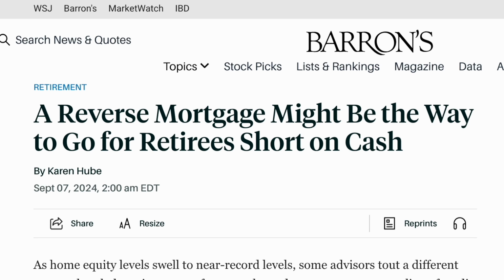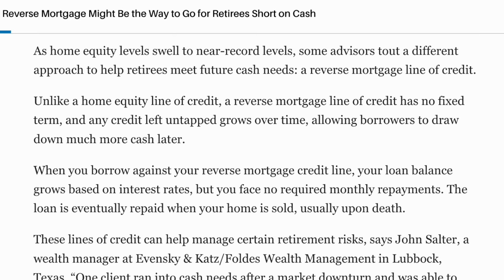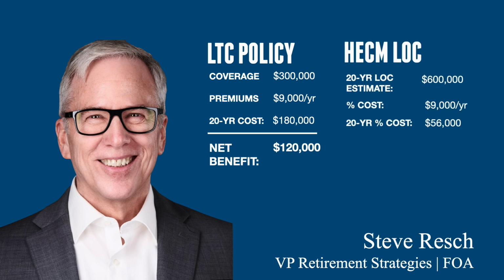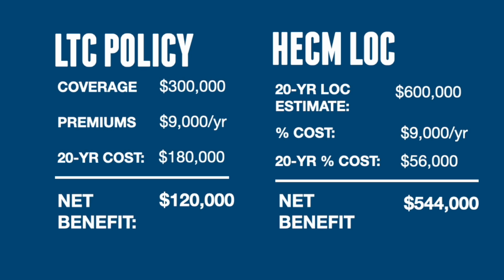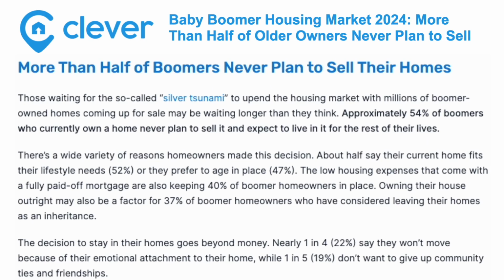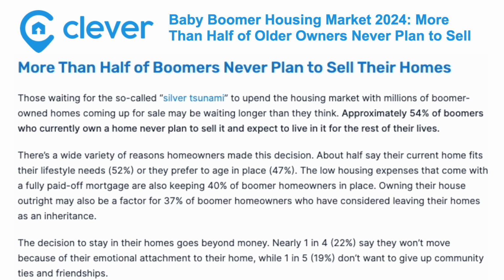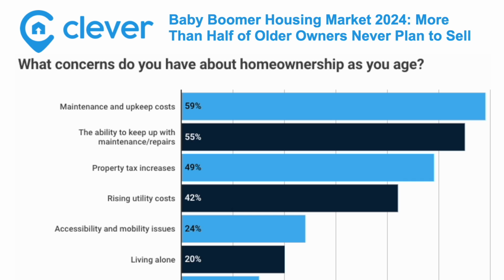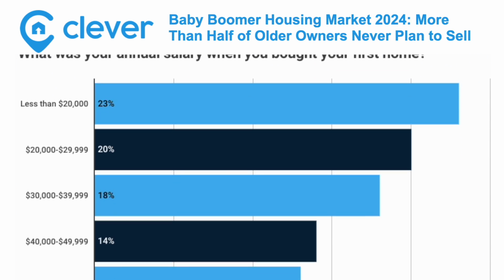E844: Barrons: A reverse mortgage may be a good idea for retirees short of cash: HECMWorld Weekly Po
Barrons reports some advisors are touting a different approach to help retirees meet future cash needs: a reverse mortgage line of credit.